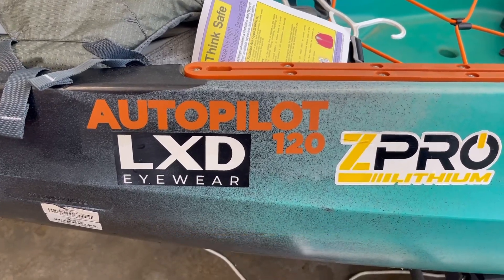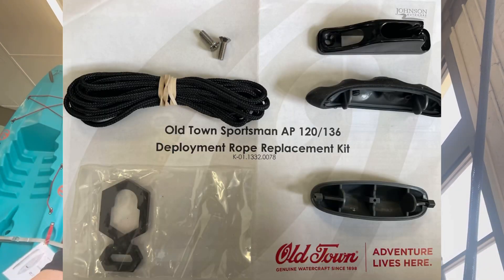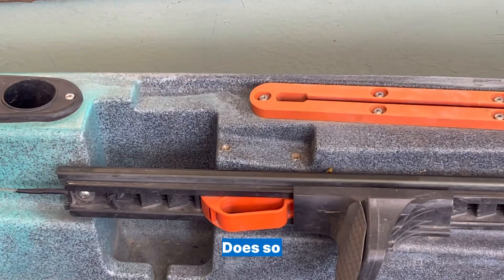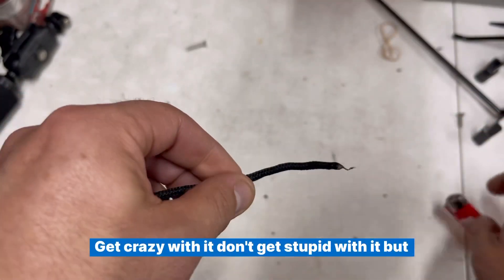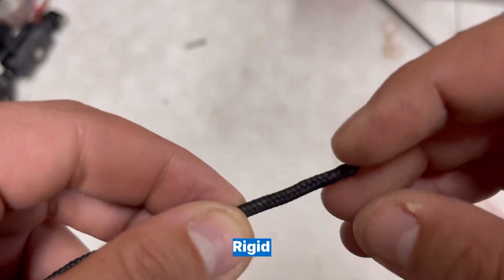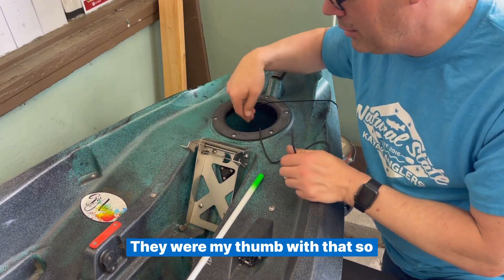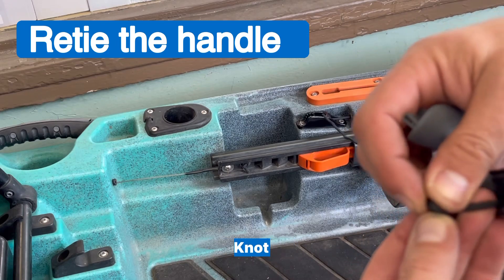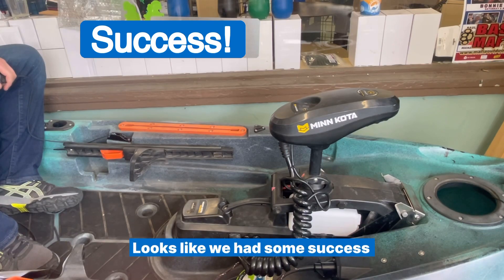The toughest repair on the Old Town Auto Pilot series of kayaks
In this video, we're going to be taking a look at one of the tougher repairs on the Old Town Auto Pilot series of kayaks- the deployment rope repair.

If your kayak is suffering from the deployment rope not holding in the cleet, don't worry- we're going to show you how to do it yourself! This repair is not the easiest, but if you follow the steps in the video we will get you through it. After watching this video, you'll be able to fix your deployment rope problem in no time!

If not give us a call at the shop and we can get it done for you.